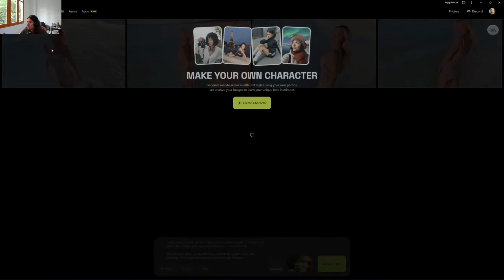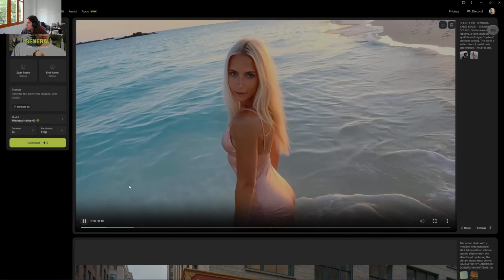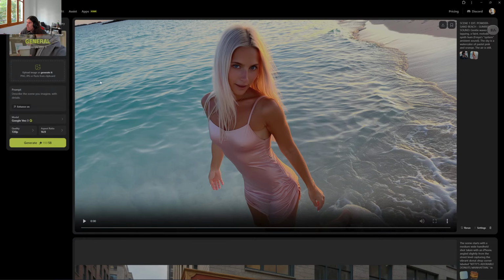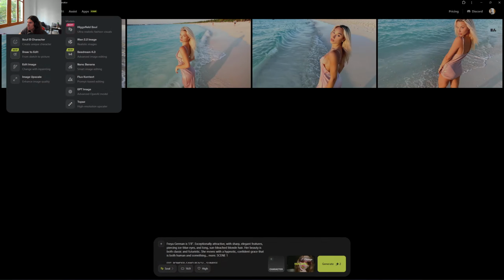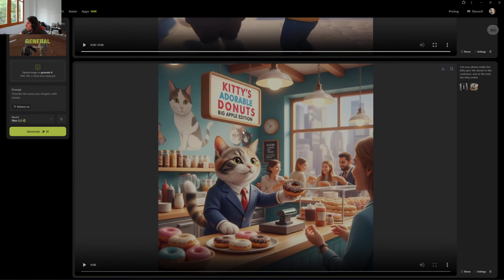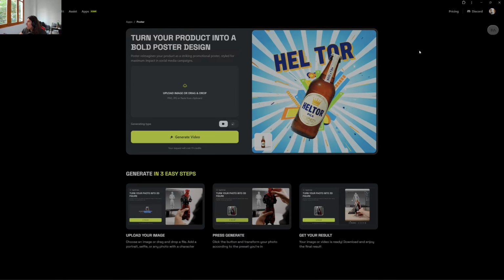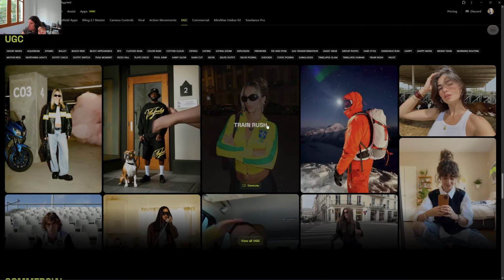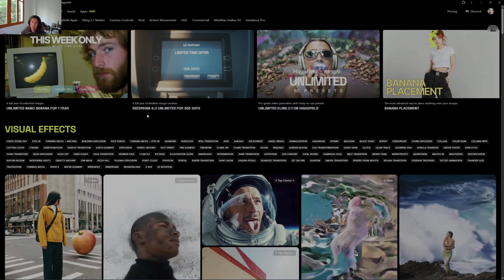Higgsfield AI review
an overview of Higgsfield AI